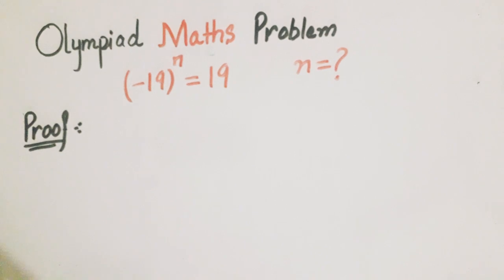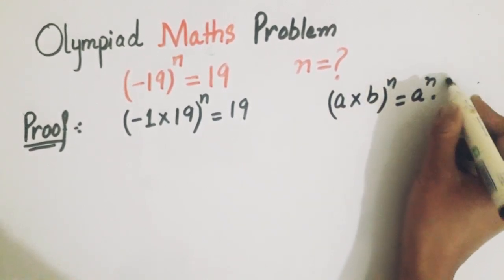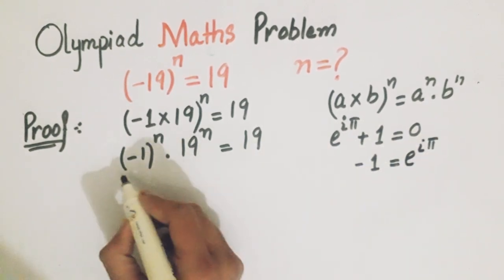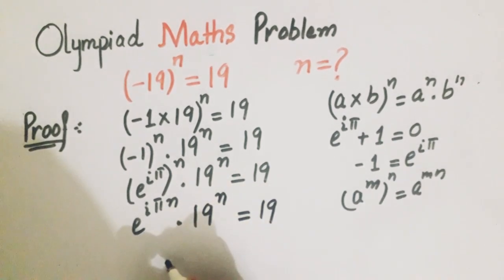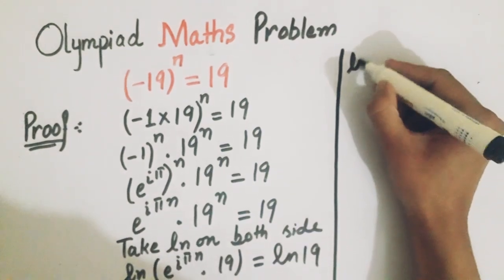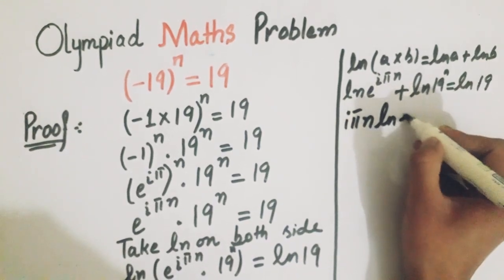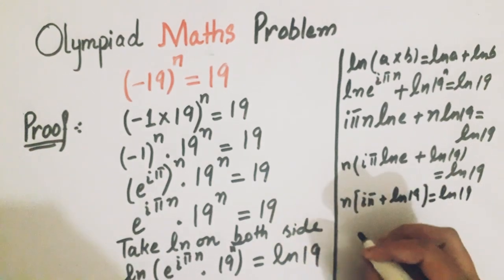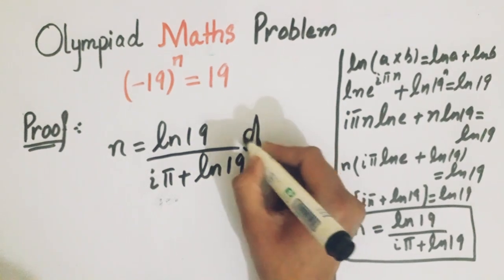Germany | Can you solve this ? | Math Olympiad